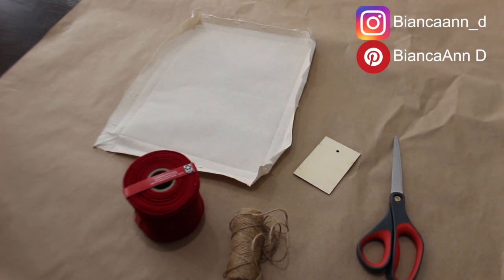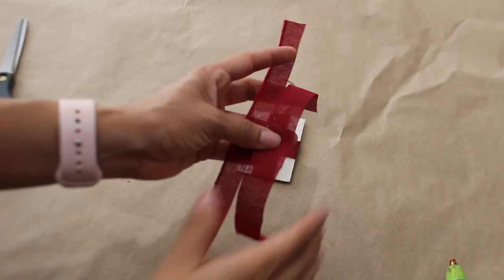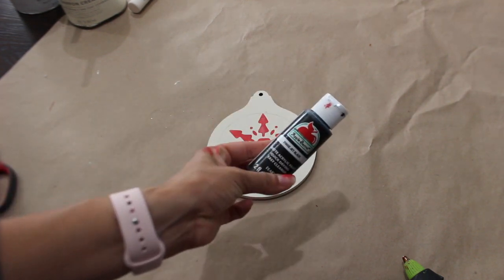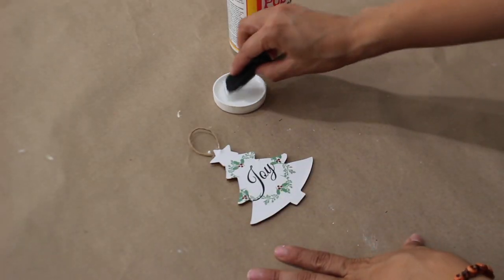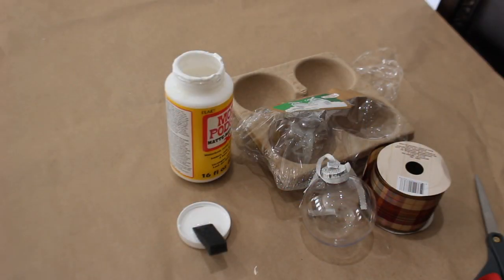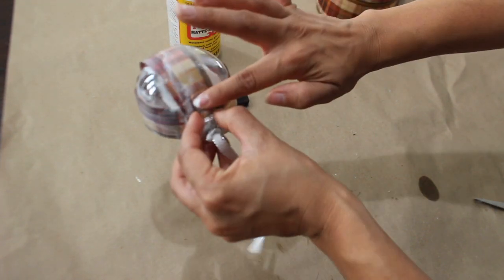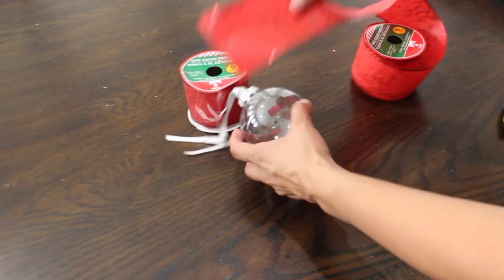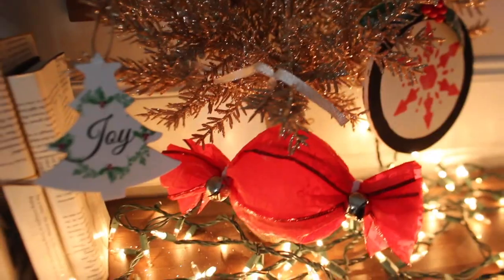6 DOLLAR TREE CHRISTMAS ORNAMENTS | DIY CHRISTMAS DECORATIONS